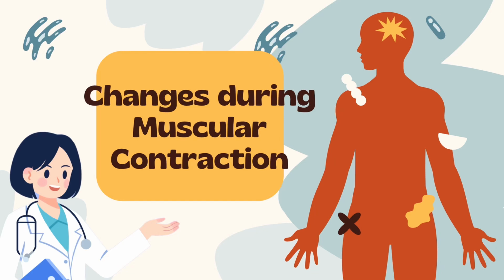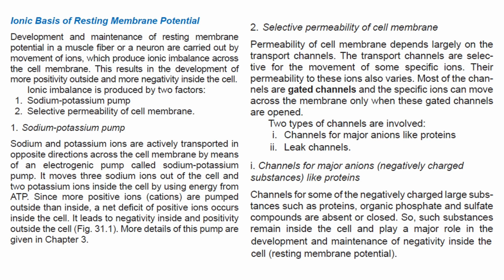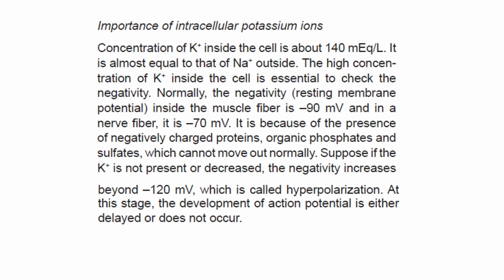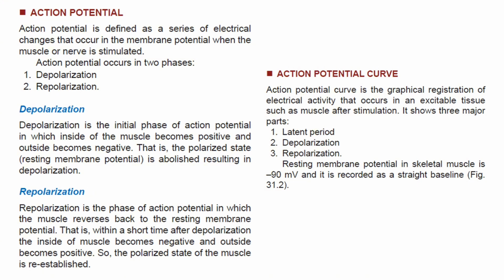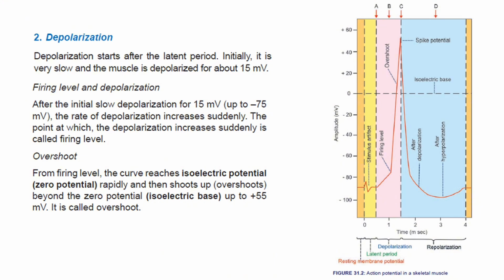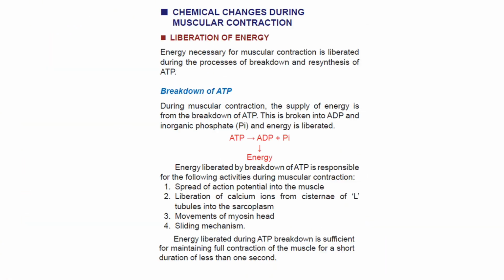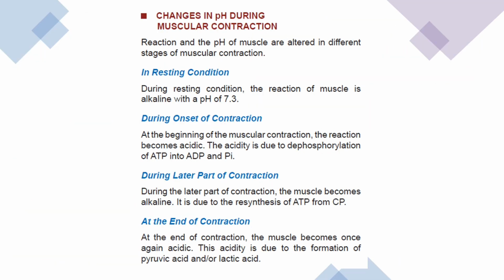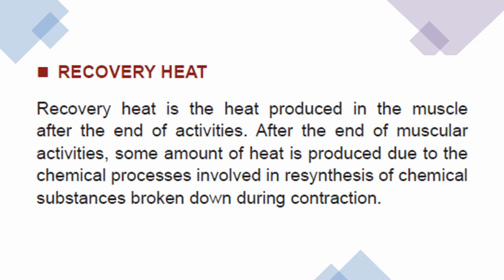Changes During Muscular Contraction | Muscle Physiology (Part 3)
Muscle are energy generating sites in our body. In this lecture, we covered types of changes during muscular contraction
🔹 Topics Covered:
0:00 - Introduction
0:37 - Electrical changes during muscles contraction
1:55 - Ionic basis of resting membrane potential
5:31 - Importance of intracellular potassium ions
7:38 - Action Potential
8:45 - Action Potential curve
9:03 - Latent Period
10:01- Depolarization
11:13- Repolarization
12:43- Ionic basis of action potential
13:28- Chemical changes during muscular contraction
16:22- Changes in pH during muscular contraction
17:30- Thermal changes during muscular contraction

📚 References:
- Jaypee Essentials of Medical Physiology 6th Edition